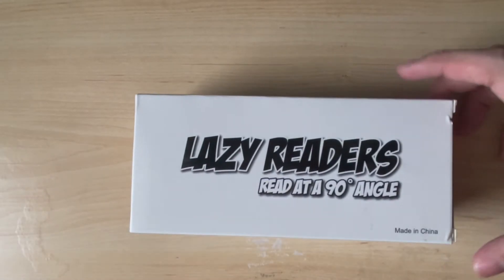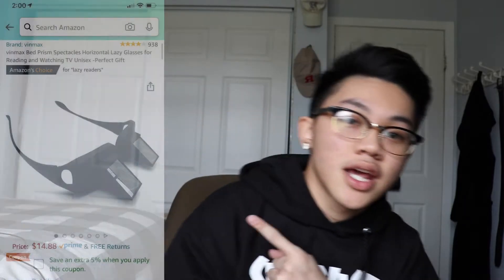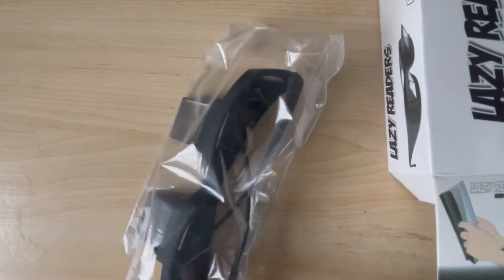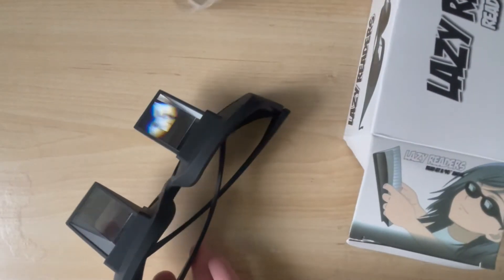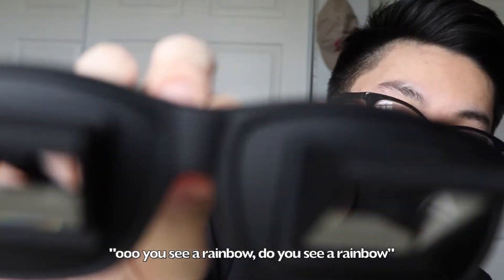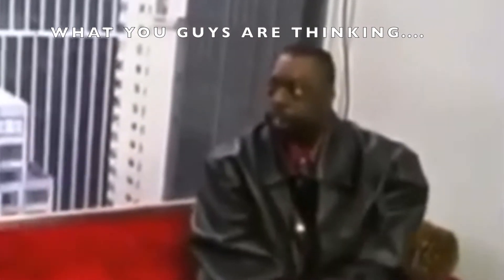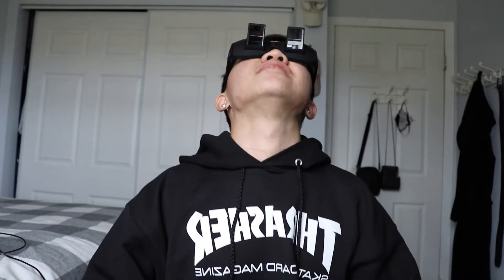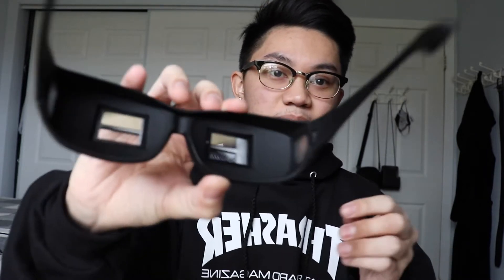UNBOXING tiktok LAZY reading GLASSES.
→  snap/peter3262
→ titkok/peter.l26

LAZY READING GLASSES

Listen ad-free with YouTube Premium
Song
drivers license
Artist
Olivia Rodrigo
Licensed to YouTube by
UMG (on behalf of Olivia Rodrigo PS)